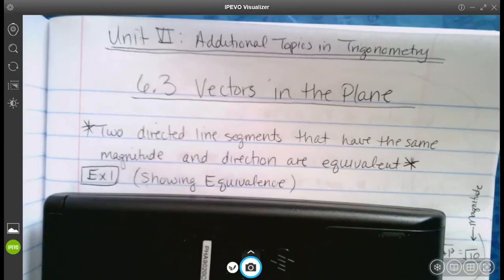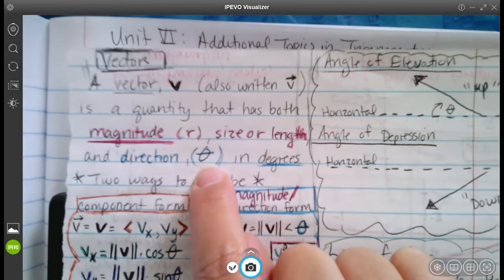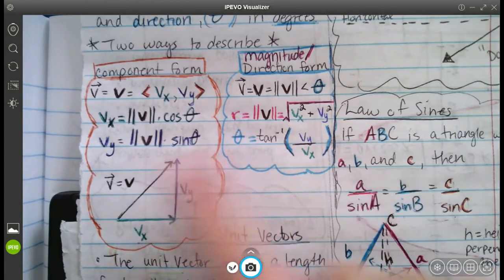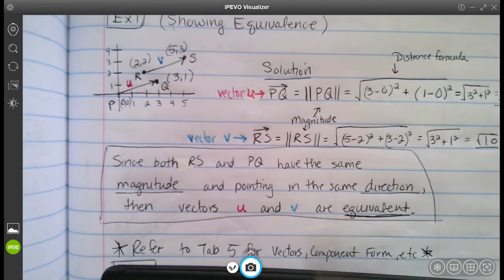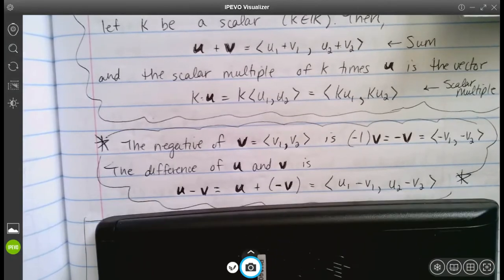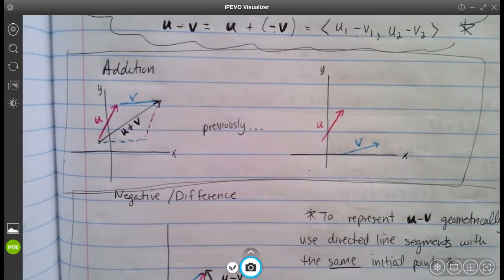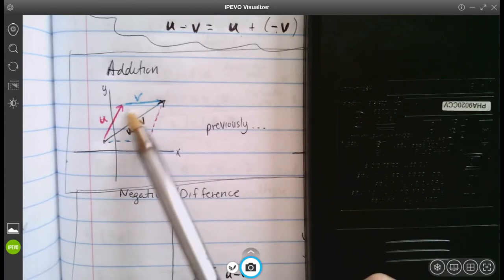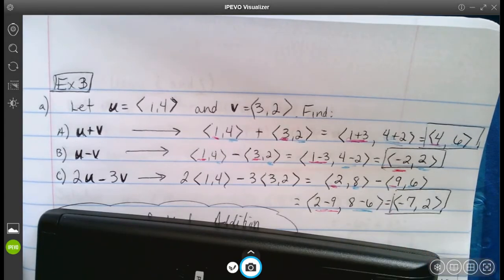6.3 Vectors in the Plane